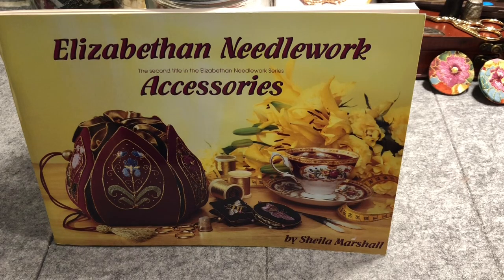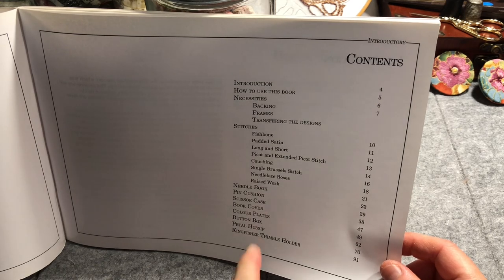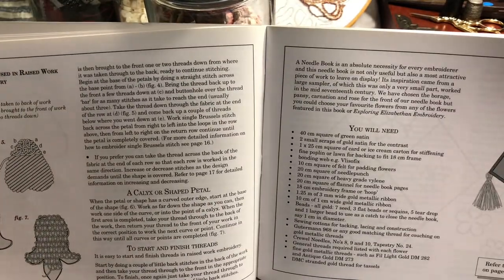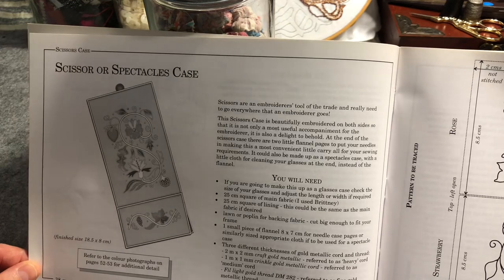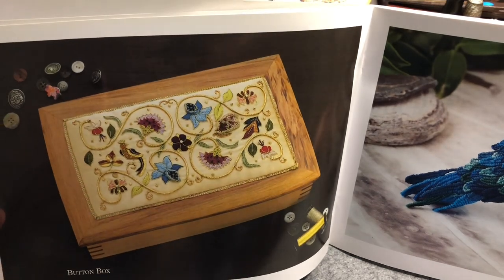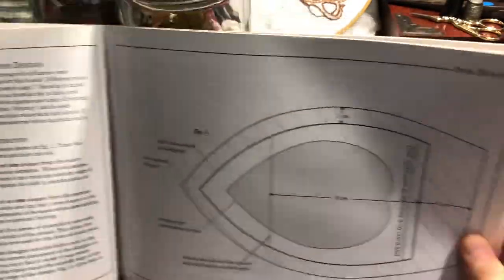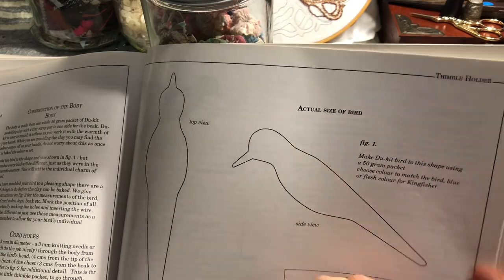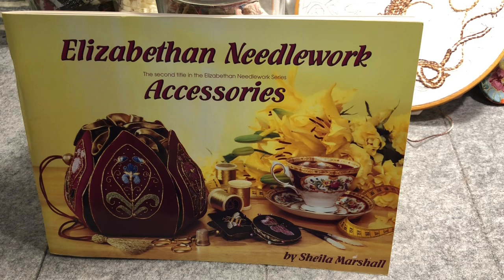Slow Stitch Library Friday: Elizabethan Needlework Accessories: embroidery project ideas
Join me as I share some inspiration for slow stitch and embroidery projects from a book called Elizabethan Needlework Accessories: The second title in the Elizabethan Needlework Series.

I hope you enjoy reviewing the book with me.

Cheers,
Christine